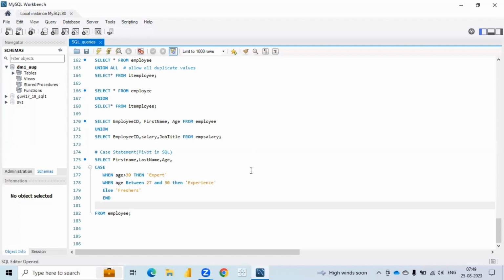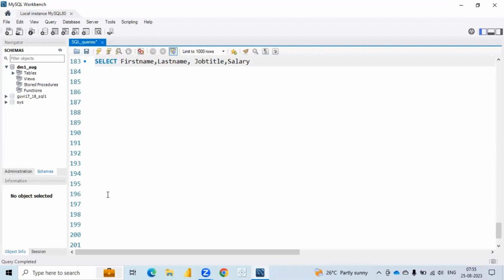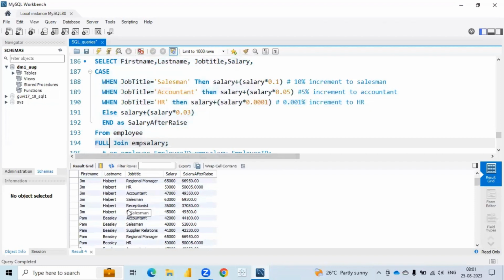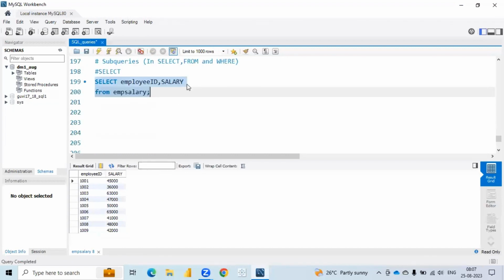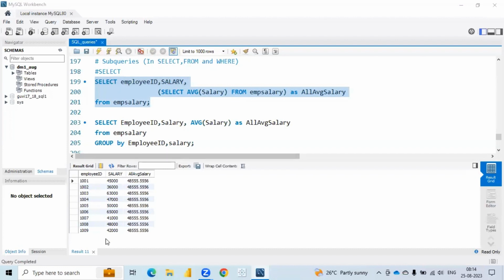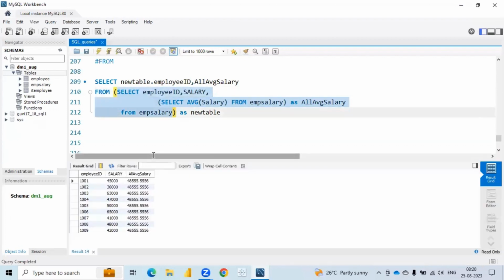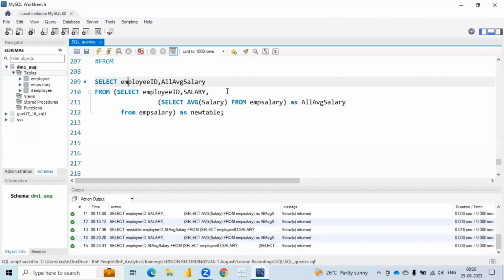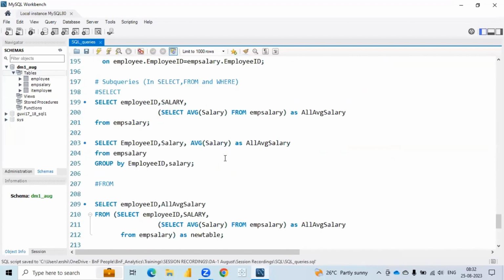SQL for Beginners: Day 10 - Mastering Case Statements and Exploring Subqueries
📊 Day 10: Unlocking the Power of Case Statements and Diving into Subqueries! 📦

Welcome to Day 10 of our 17-day SQL for Beginners series! Today, we're delving deep into the versatile world of Case Statements and exploring the dynamic realm of Subqueries. And there's more - enhance your learning with real-world datasets available in our GitHub repository

In this video, you'll:

🔀 Master Case Statements: Learn how to wield Case Statements in SQL, a powerful tool for conditional logic, data transformation, and customization in your queries.

🔍 Explore Subqueries: Dive into the intricacies of Subqueries, discovering their role in complex SQL queries, data retrieval, and advanced filtering.

🌐 Access Real-World Datasets: Elevate your learning with hands-on practice using real-world datasets available in our GitHub repository. Apply your Case Statement and Subquery skills to real data challenges and refine your data analysis expertise.

By the end of this session, you'll be equipped with the knowledge to harness Case Statements and Subqueries, enabling you to tackle complex data scenarios with precision!

🔗 Don't miss out on this opportunity to expand your SQL toolkit and dive deeper into data manipulation.

1. SQL
2. Python
3. Tableau
4. Power BI
5. R
6. Spreadsheets